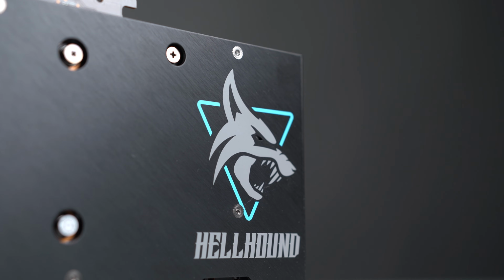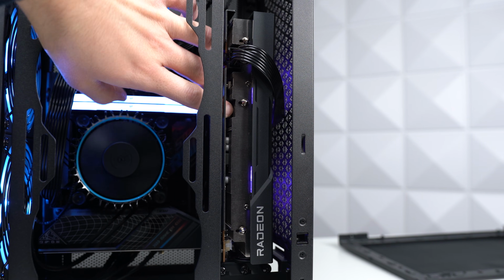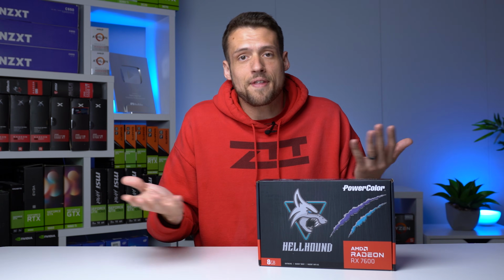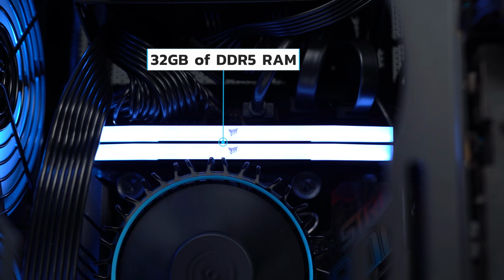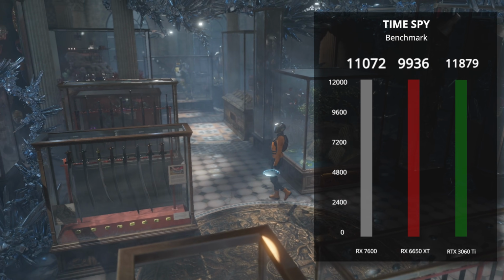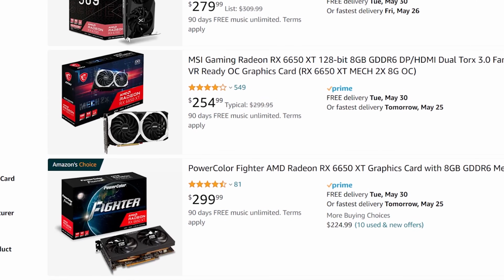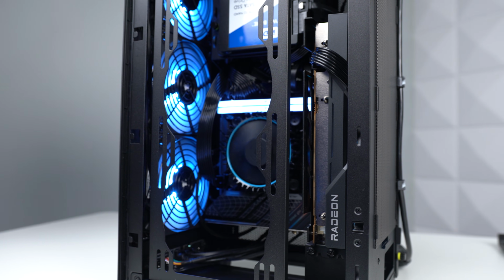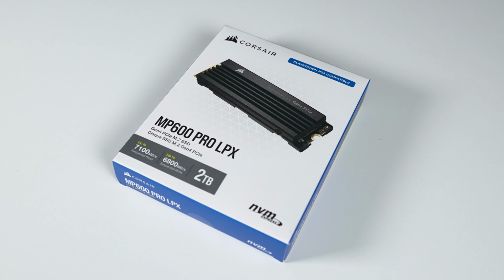Here’s the Actual Truth About the RX 7600…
During registration use the code COMBAT to get for free:
-7 days premium access
-250k credits
-Cromwell B (tier 6) British premium medium tank
-3 rental tanks for 10 battles each:  Tiger 131 (Tier 6) German heavy tank, T78 (Tier 6) American tank destroyer, and Type 64 (Tier 6) Chinese premium light tank

In today’s video, we review the brand new RX 7600 and compare it to cards near its potential price point to determine if it’s worth the money.

Corsair Testing Rig:
Fan Controller

Support ZTT!

Follow ZTT!